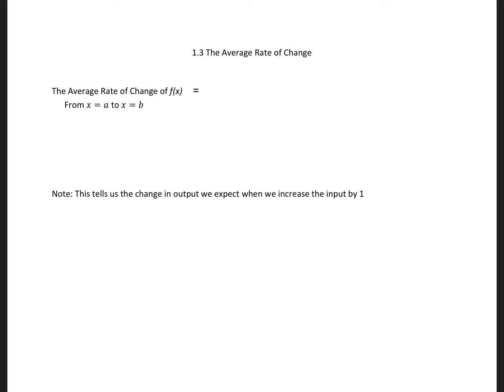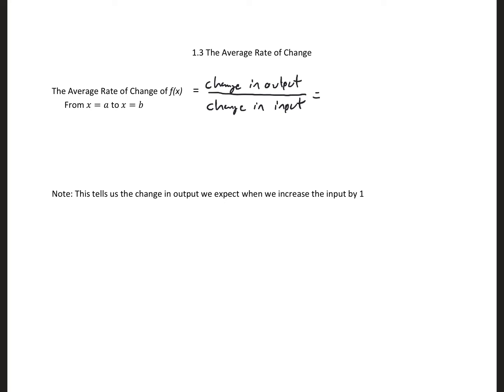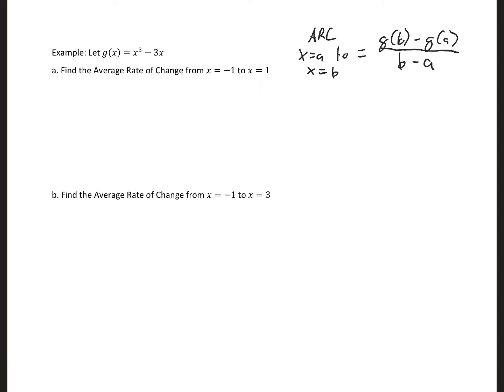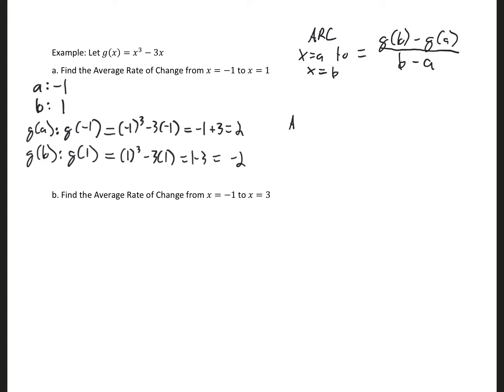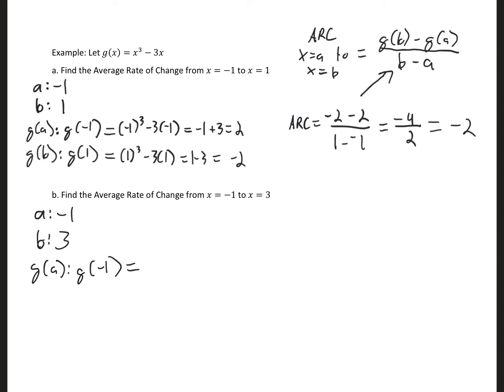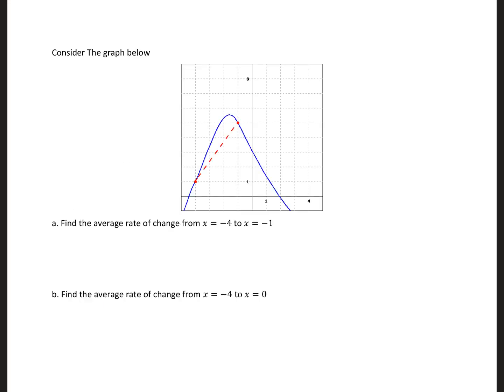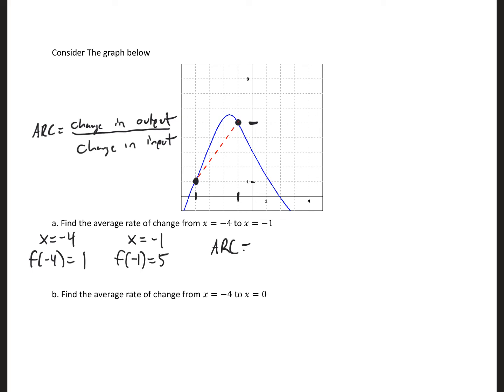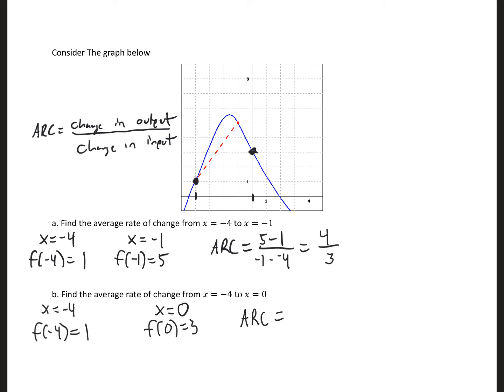Average Rate of Change From Formulas and Graphs 1.mp4